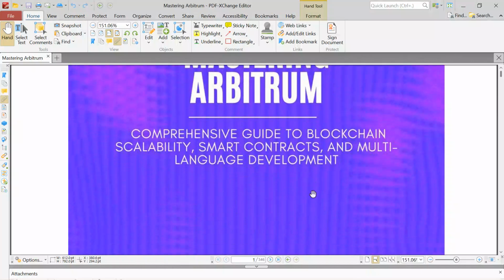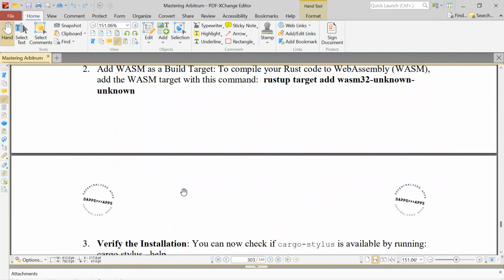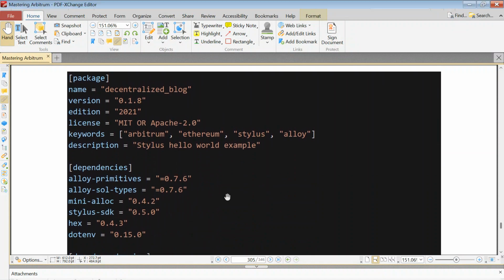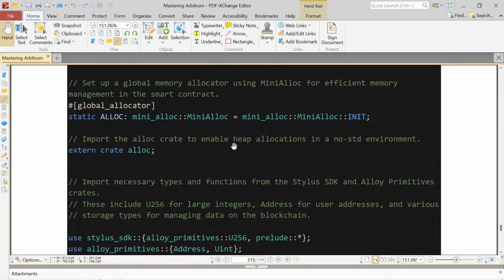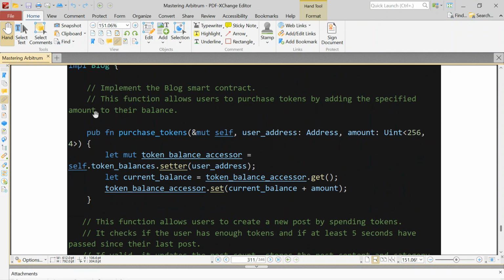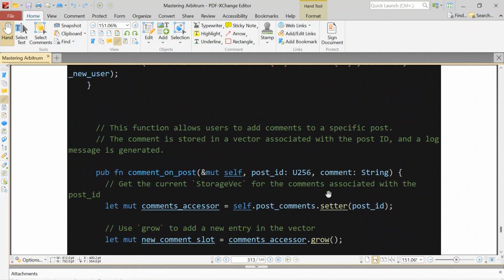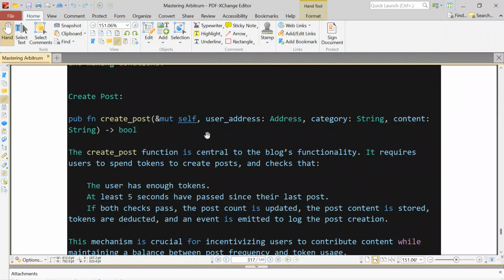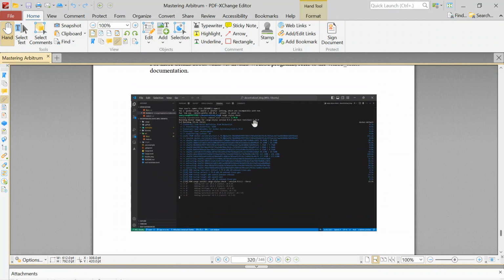How to build a dApp using Arbitrum Stylus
Step by step guide on how to write smart contract using arbitrum stylus. You can find the relevant documentations and commands written guide in our book on Mastering Abitrum: